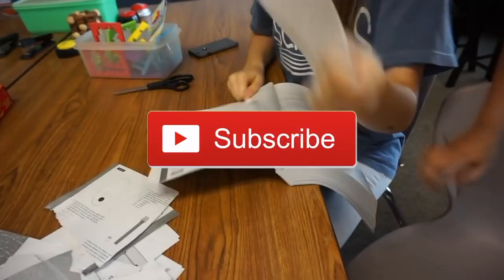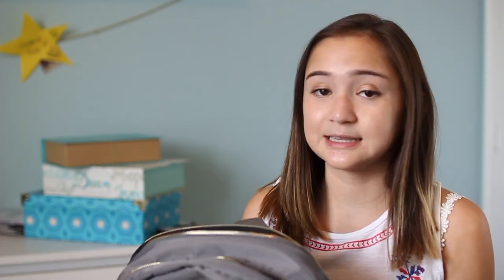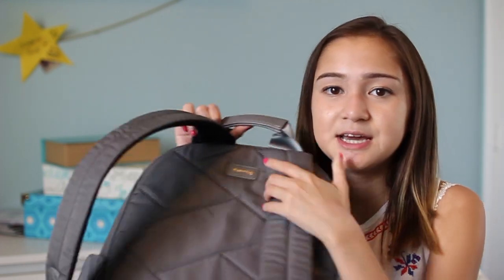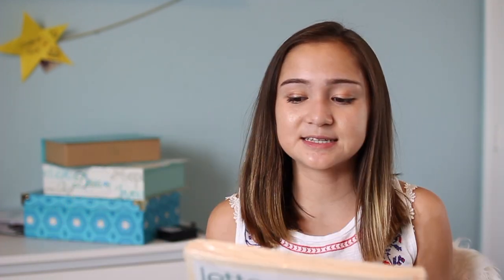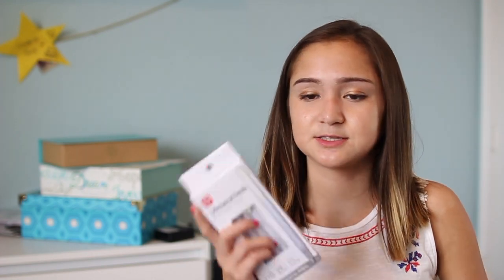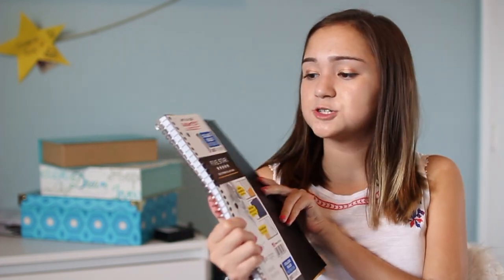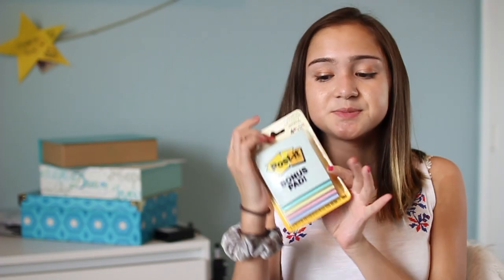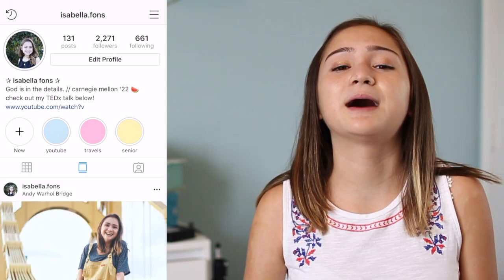College School Supply Haul 2018! | Things I Got for Freshman Year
Hi pals! Today I finally get back into my upload move n groove as I show you what I got as supplies for my first year of college! This video and a few others I will be posting soon were all filmed at home but I will have videos from me at college (move in vlogs, dorm tours, etc) soon! just had to get settled after i moved across the country real quick. have a blessed day!

⇢ Food Instagram: @kaleandkilometers
⇢ Personal Instagram: @isabella.fons

ABOUT
Age? I am 18 years old.
Camera? Sony Alpha a5100 or Canon Rebel T2i + Sigma f1.4 30mm lens
School? Freshman @ Carnegie Mellon University